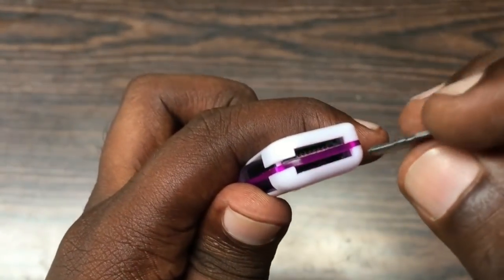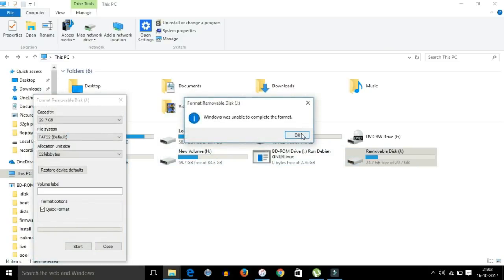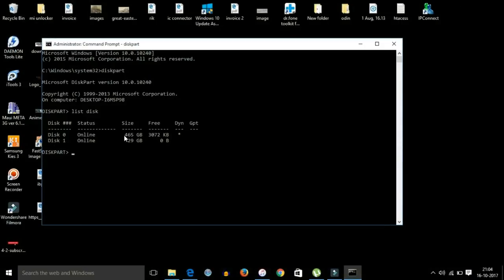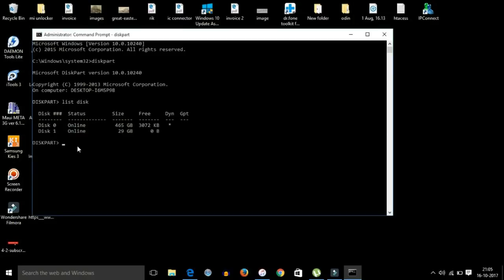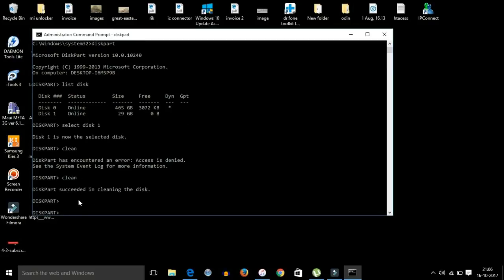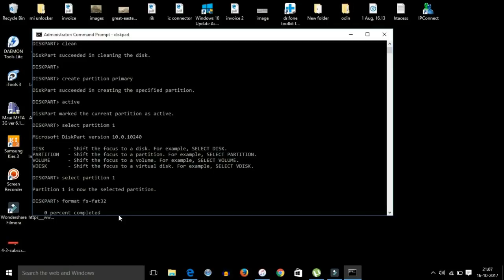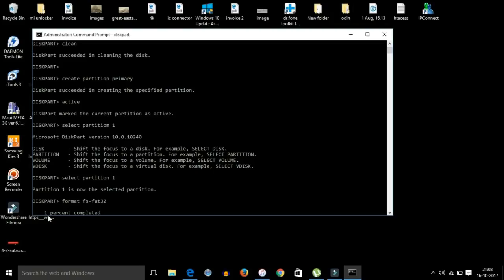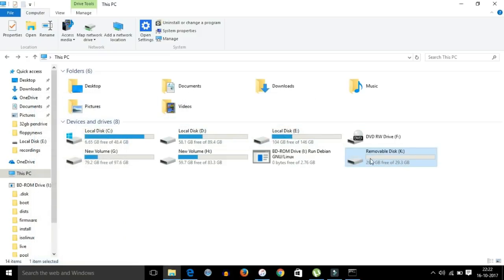Repair A Corrupted SD Card and flash drive || repair a damaged sd or memory card for free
Recovery 1GB data for free from corrupted SD card/USB drive with iBoysoft Data Recovery:

Learn how to recover deleted or corrupted data from SD card/USB stick using Recoverit

this video will help to repair  a corrupted sd or a flash drive  and its completelyd free solution and it will fix all kind of sd card or memory card problem it also repair a damage sd card

32gb memory card not working,
redmi note 3 memory card not working